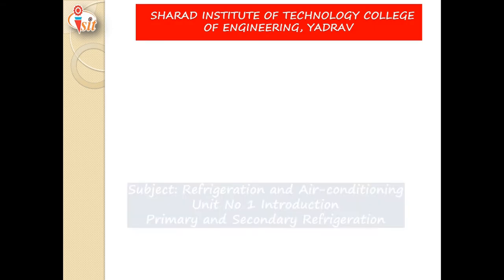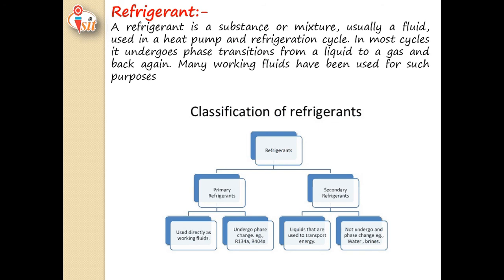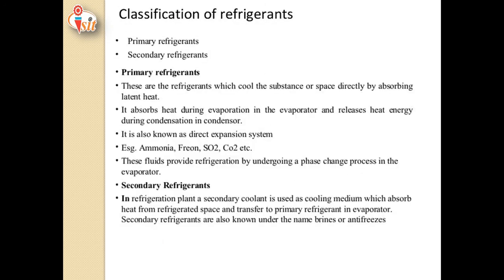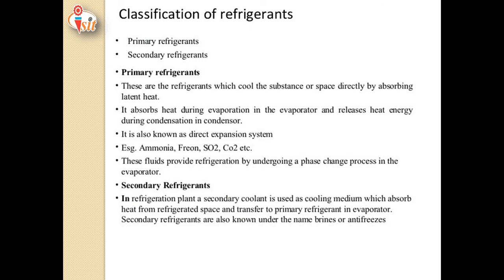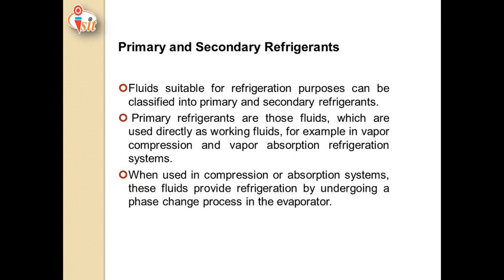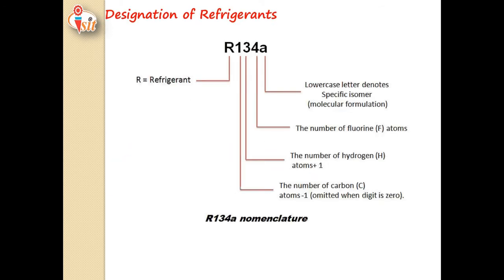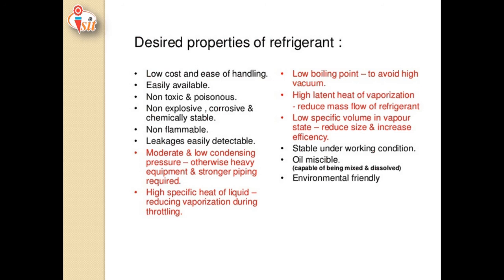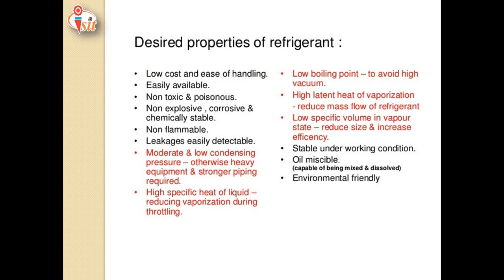Primary and Secondary refrigeration system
in this video, primary and secondary refrigeration is explained in short.